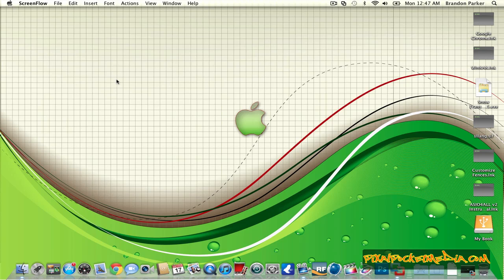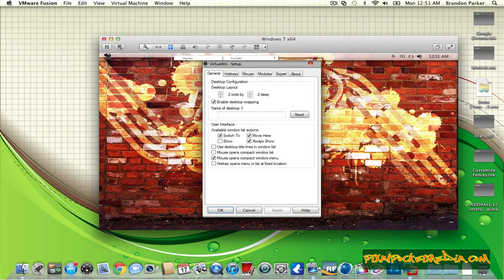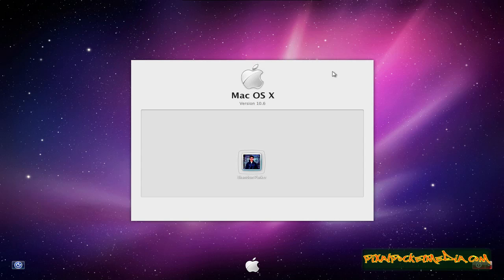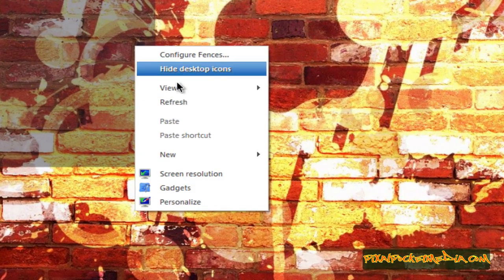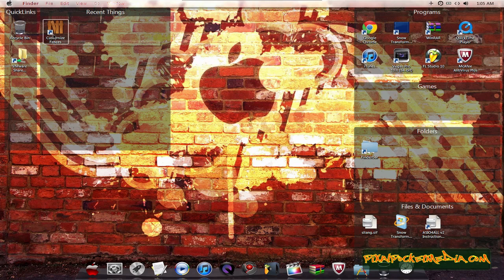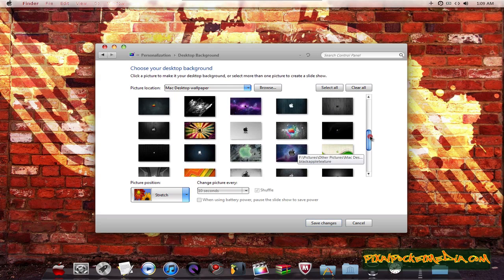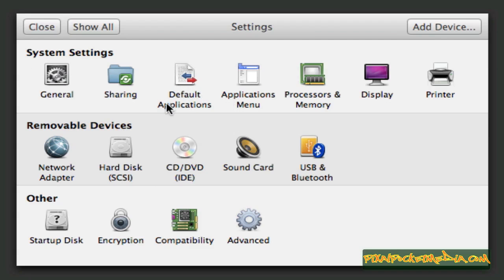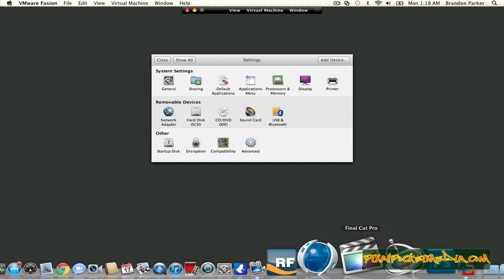How To install Windows Programs On a Mac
This is a video on how to use vmware fusion for your mac and how it works when wanting to run programs on your windows I went into high detail on how I use it and what I did to make it look like my mac when I am running this application. please subscribe for more videos. there is also another program just like this called parallels desktop it does pretty much the same thing maybe a little different but not much.

download link for Mac transformation pac Leapord & Lion with icon & other stuff I talked about in video.
I will have link up soon check back later for it.